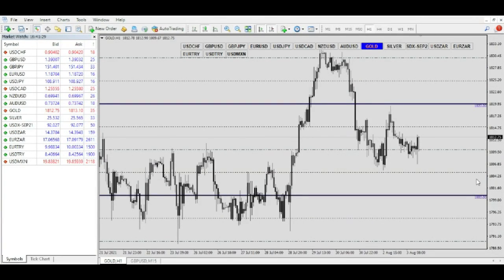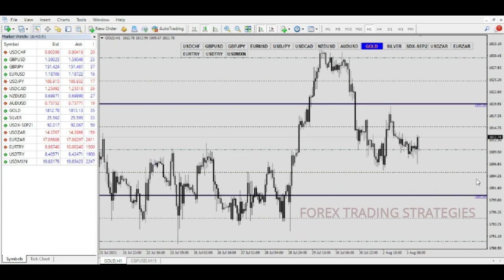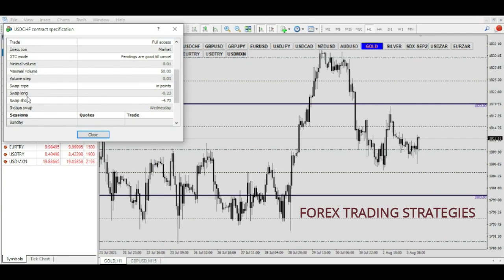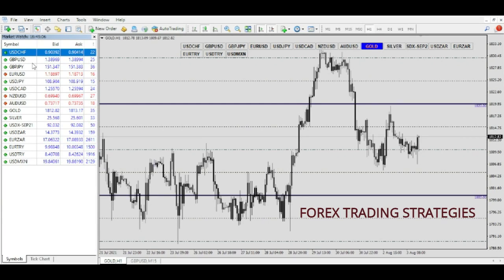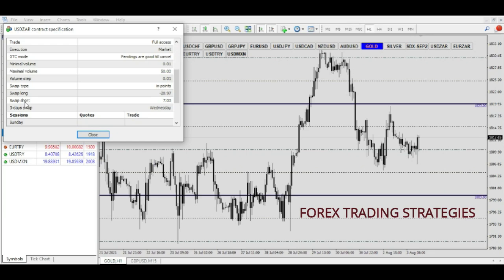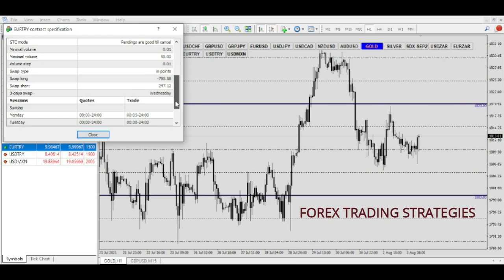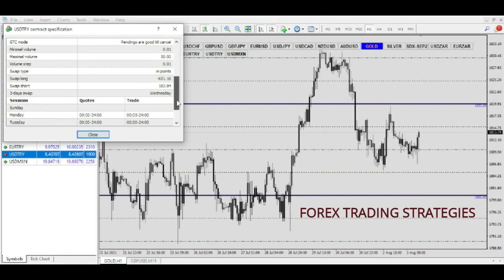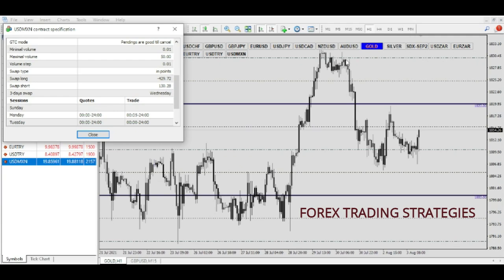HOW TO MAKE MONEY WITH SWAP HOW TO PROFIT FROM CARRY TRADES FOREX TRADING STRATEGIES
HOW TO MAKE MONEY WITH SWAP - HOW TO PROFIT FROM CARRY TRADES - FOREX TRADING STRATEGIES. Forex trading strategies is about forex and trading. We share videos on forex strategy, forex trading experiences. If you want the best forex trading strategies and guides on trading forex for beginners, forex trading strategies for beginners, we have forex trading strategies mt4 and forex trading strategies scalping.